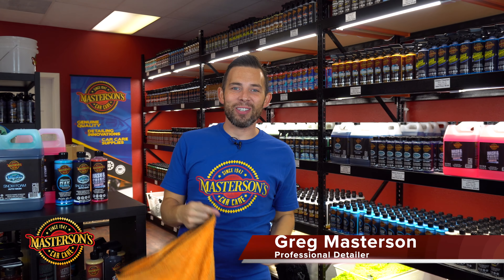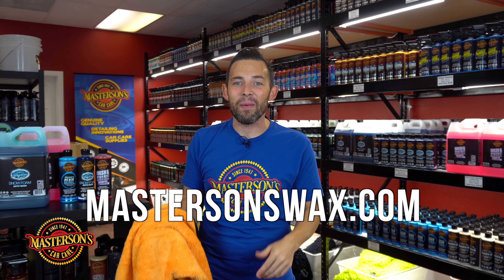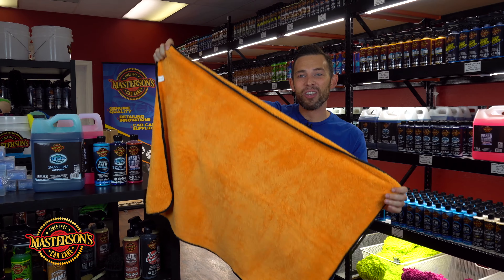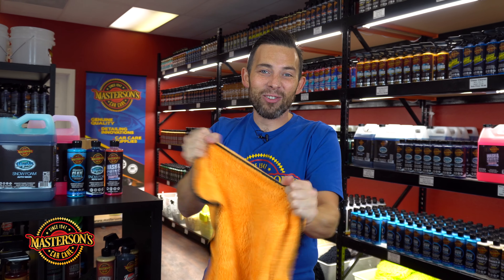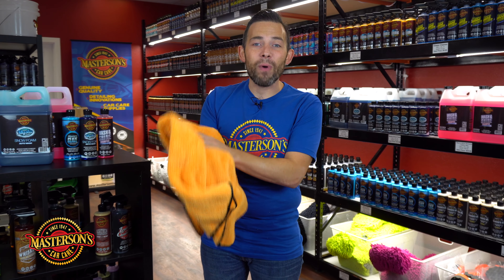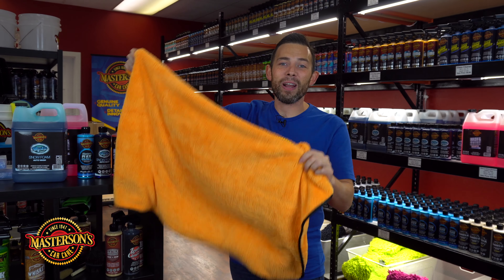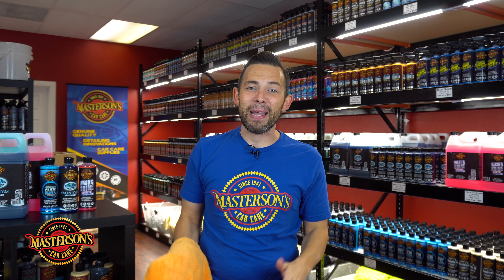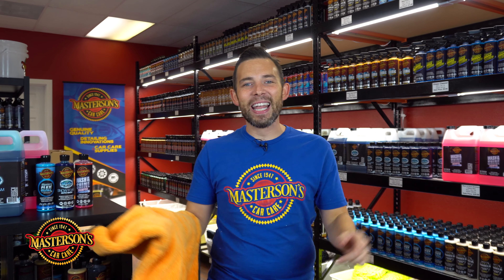The Best Towel To Dry Your Car! - Big Orange Drying Towel - Masterson's Car Care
Buy Big orange Drying Towel!

Masterson’s Big Orange Silk Lined Microfiber Drying Towel is the perfect towel for quickly drying any vehicle. The extra-large microfiber towel is 36” x 25” to handle any drying job. The Big Orange Silk Lined Microfiber Drying Towel is crafted from super premium 70/30 blend microfiber. The towel is super soft and extra plush! Masterson’s Big Orange Silk Lined Microfiber Drying Towel feels so soft you will never let it go! The towel is silk lined for superior durability and scratch-free detailing. Masterson’s Big Orange Silk Lined Microfiber Drying Towel is perfect for drying any car, truck, motorcycle, RV, off-road vehicle, and jet airplane. Great for your extra big limousine! The premium microfiber absorbs loads of water in seconds. Can easily dry a big giant truck with just one towel!
Masterson’s Big Orange Silk Lined Microfiber Drying Towel is the perfect detailing towel for any enthusiast. The extra soft towel is scratch-free for safe drying on any vehicle. Your car deserves a premium towel to protect the finish after washing. Masterson’s Big Orange Silk Lined Microfiber Drying Towel is a massive 36” x 25” to give you the best size for drying your car. Use the towel wide open for drying hoods, trunks, and the tops of vehicles. Fold the towel to dry door jams and bumpers. The towel has endless uses! The extra plush microfiber absorbs loads of water for fast drying. The soft microfiber simply glides over the surface while drying the car for a slick finish. Masterson’s Big Orange Silk Lined Microfiber Drying Towel is perfect for drying the car with Masterson’s Detail Spray to reduce streaks and water spots. Dry your car fast and easy with Masterson’s Big Orange Silk Lined Microfiber Drying Towel.